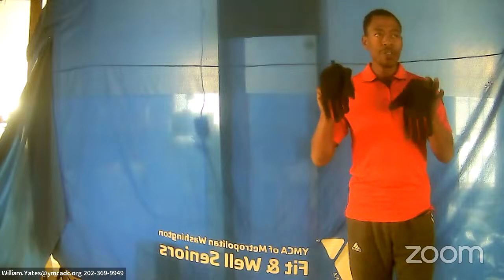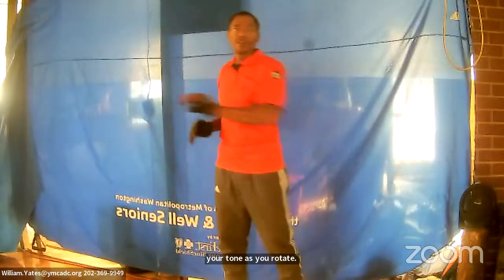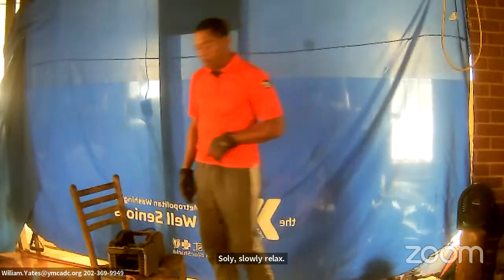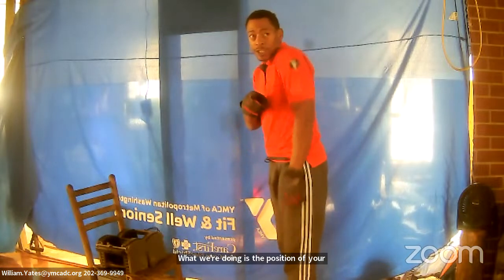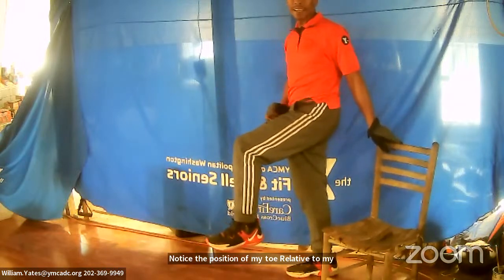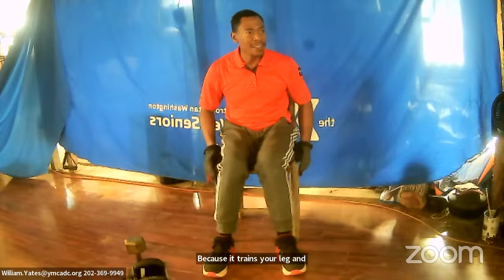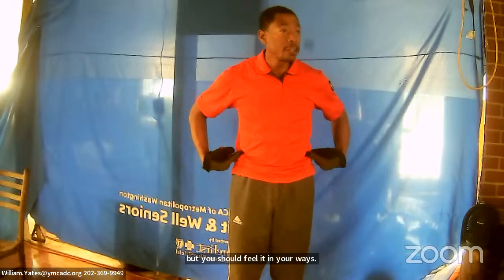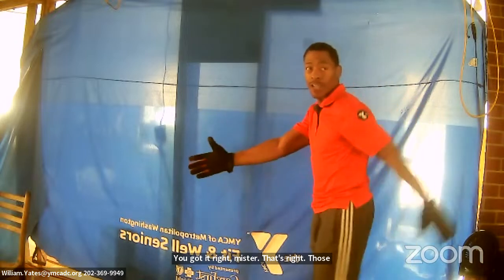Strength & Resistance, Basic Training@WilliamYatesWellness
Basic Training 4 Your Body, exercise designed specifacilly for Seniors 55+
Take the 30 Day Challange, or complete a national fitness check.

Tues, Thurs, and Saturday@12:00PM

The YMCA’s Fit & Well Seniors caters to the needs of more than 100,000 seniors residing in DC, many of whom are widowed, living on a modest income and have limited access to activities.

We offer 119 land and 26 aquatics classes in all 8 Wards of DC in addition to health and lifestyle assessments, inter-generational activities, social clubs and a mobile unit – all free of charge. Over 5,000 seniors participate in this program each year. If you’re a senior that would like to get involved, let us help you rediscover the vibrancy of life by calling us at .